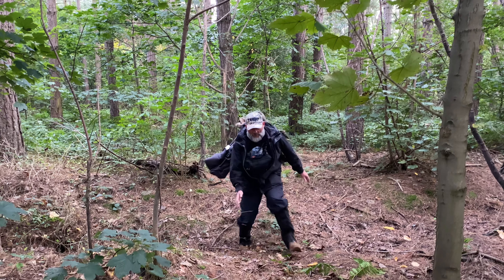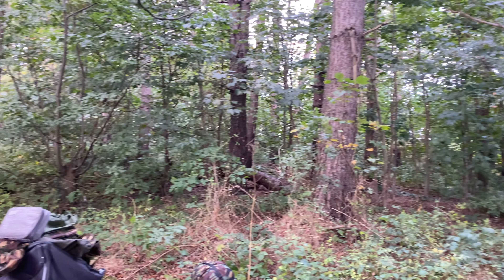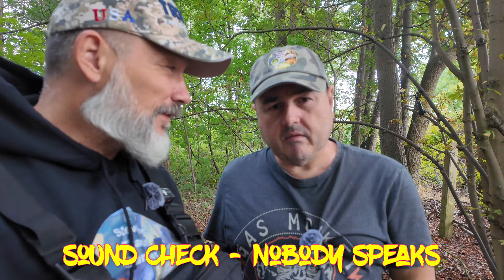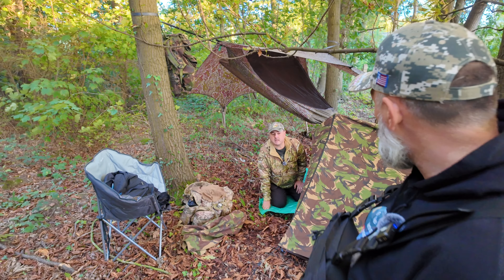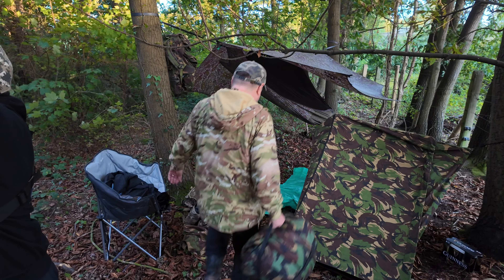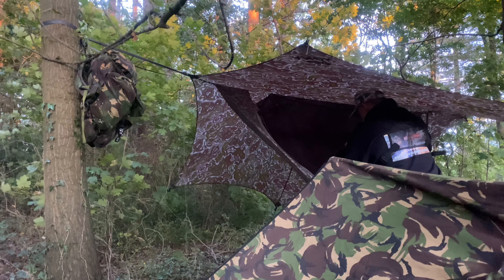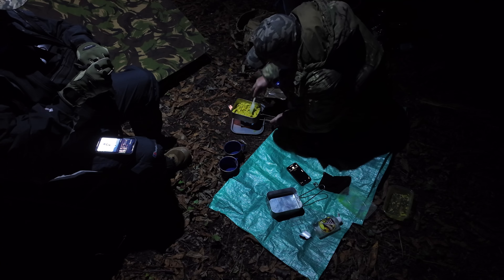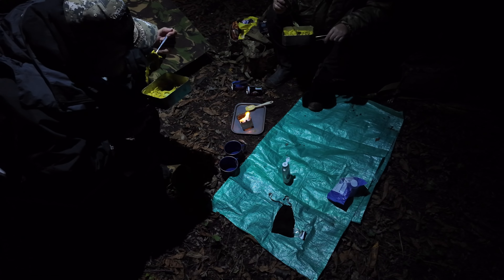RAILWAY LINE STEALTH CAMPING in the Dutch Army Tent and AMOK HAMMOCK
Railway camping and back to basics with Big Jace on this one. We head off to the Railway tracks for a nice sensible camp and a Guinness while we try and capture some trains while railway camping. Big Jace uses the AMOK Hammock while I stick to the trusted Dutch Army Tent. We take food prepared at home and warm it up on the BCB stove, we have a nice chat by the railway line and enjoy a reasonable nights sleep until my tent becomes home to the local spiders, it ended up like a bush tucker trial